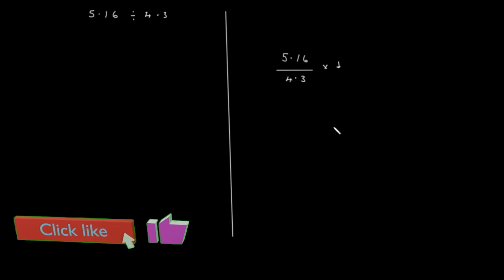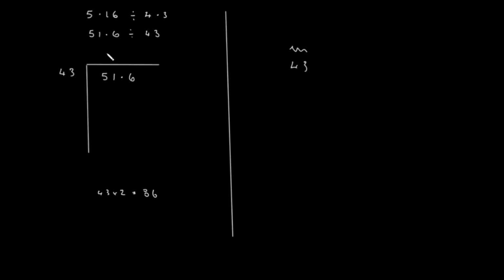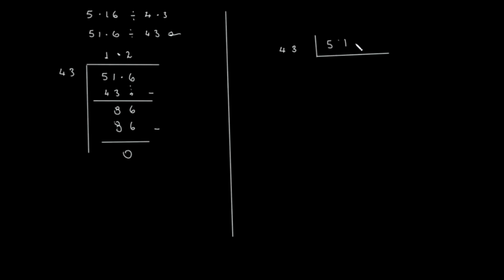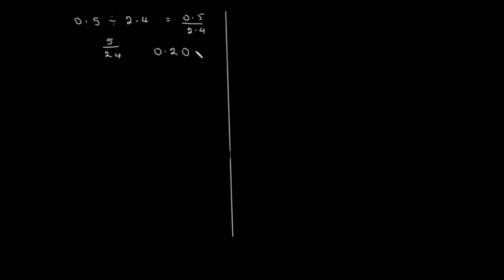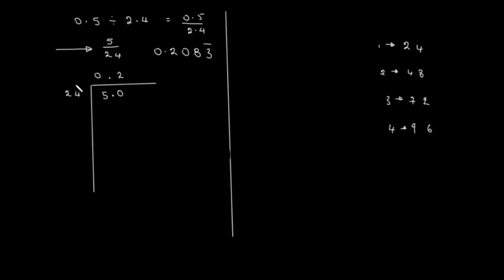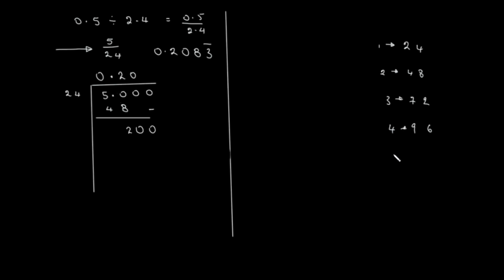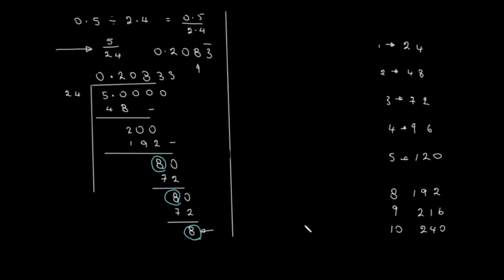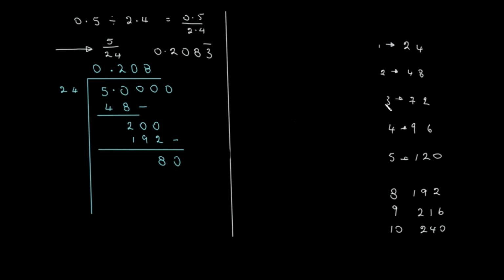Division Part 2 - Long division by a decimal Mat1010.2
Functional skills - A sort of cheet to 'get rid' of the decimal in what you are dividing by.